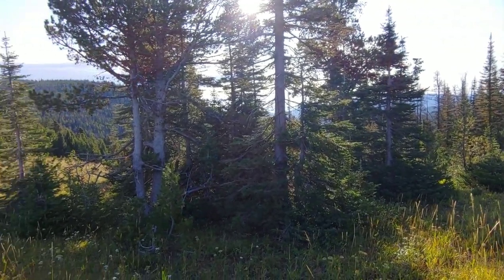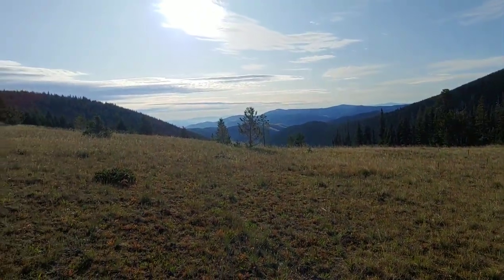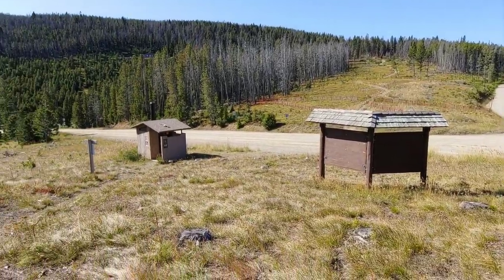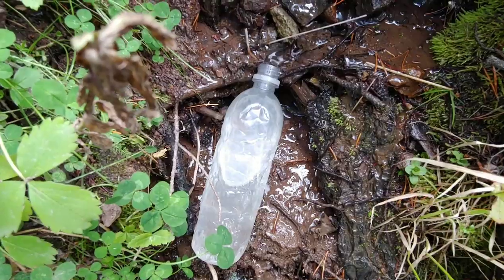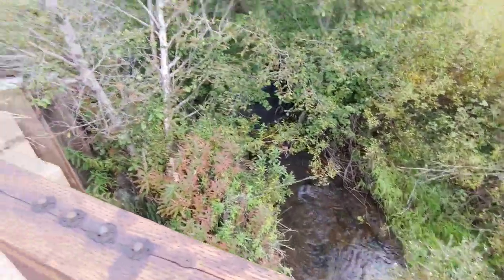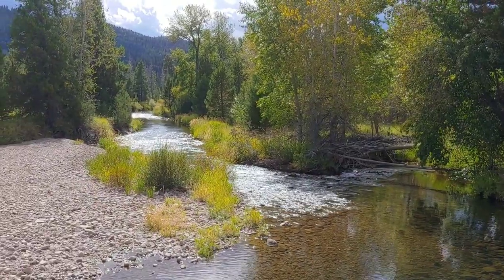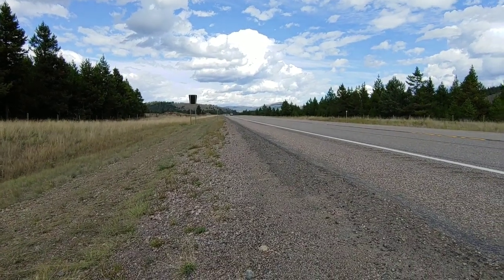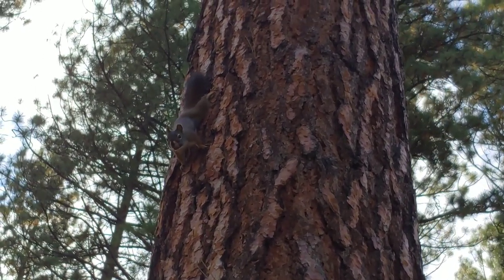CDT 2019 Ep. 137: Striking Views on the Way Into Town.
I create my own route to town in order to avoid some incredibly long waterless stretches on the ridgeline.
*You can also get your hands on the same items I use on trail (Disclaimer: I receive a commission for products purchased through these links, however there is no extra cost to you)! Here's my gear list:

-Trekking Poles
-Tent Stakes
-Sleeping Bag: Kathmandu Pegasus  27°
-Sleeping Pad
-Sun Gloves
-Rain Pants: Kathmandu pocket-it pant
-Rain Jacket
-Pack Cover
-Personal Locator Beacon
-Solar Charger
-Gear Repair
-Skin Tape
-Water Filter
-Water Filter Bladder Adapter
-Water Bladder
-Food Bag
-Cook Pot
-Ice Axe
-Bear Canister
-Camera Tripod

-Bitcoin (BTC) Wallet:
14UMG54FFngB1Z9TvACHyhPSE3bMQz9uJd
-Ethereum (ETH) Wallet:
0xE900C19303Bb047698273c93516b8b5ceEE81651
-Litecoin (LTC) Wallet:
LRnCo1VvDSw1GL4Rv6uAtWQhK8hV7Xtmxg
-Ripple (XRP) Wallet:
r3J3thRCXGuYLxGhBVhpeu5RjrxiWJEfuL